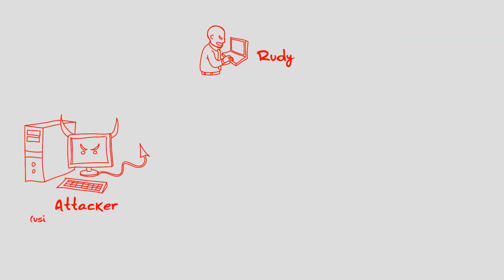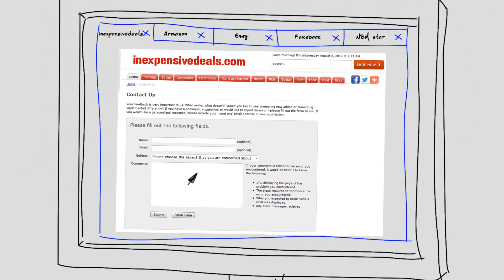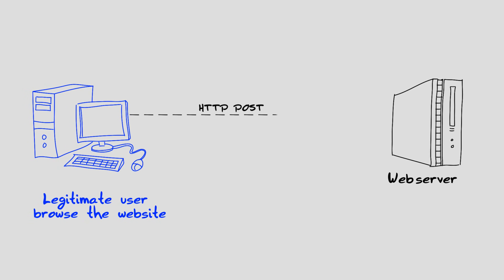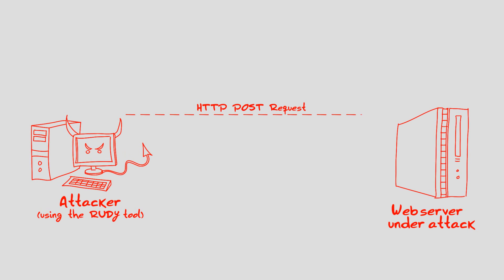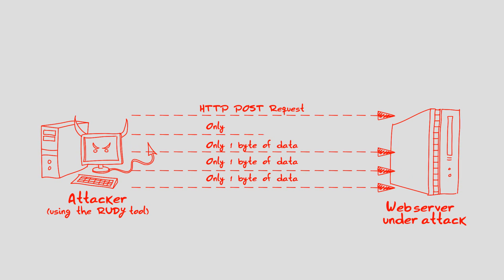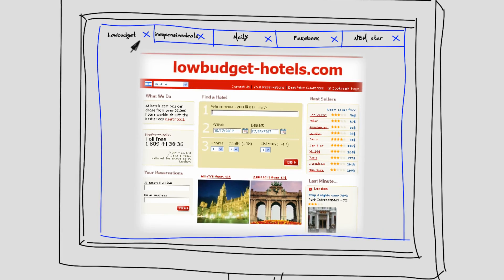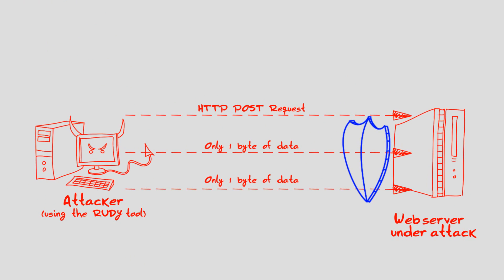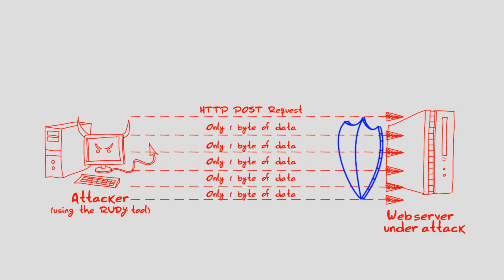R-U-Dead-Yet, RUDY DDoS Attack Tool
RUDY is a low and slow DoS attack tool. It targets web servers with hard to detect, lethal HTTP POST byte-by-byte requests and efficiently depletes the servers' resources. Learn more about Radware Security Solutions and how to prevent denial of service attacks.